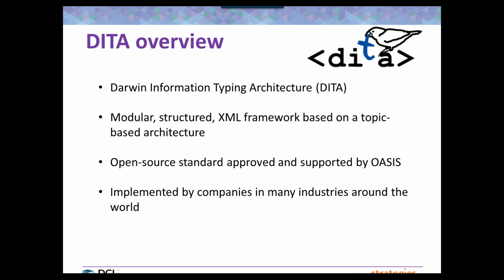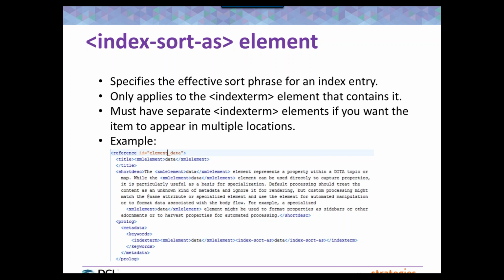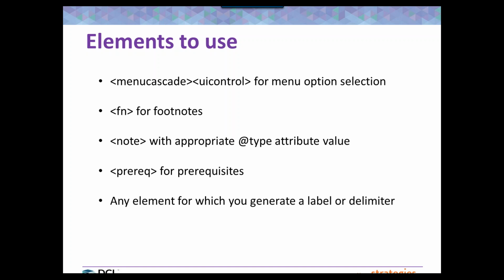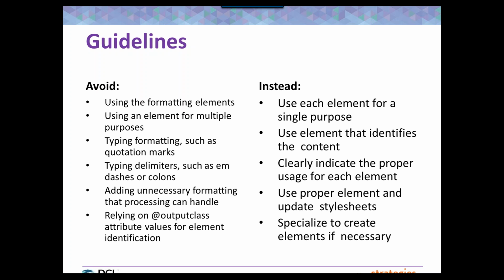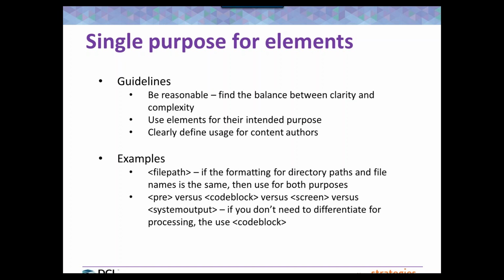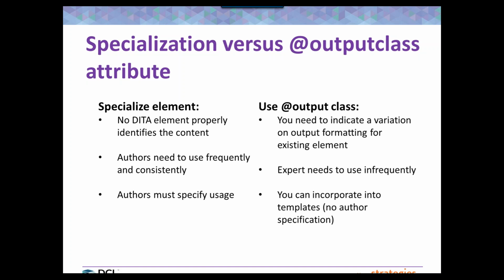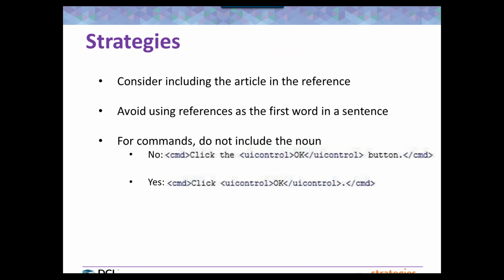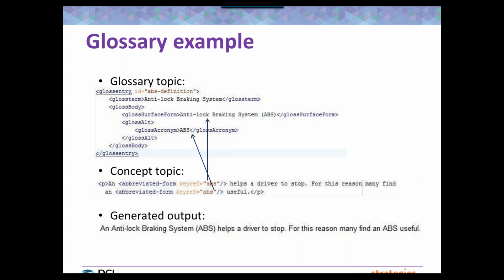Optimizing your DITA Content Model for Translation - DCL Learning Series Webinar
Attend this webinar and learn about how to optimize your DITA content model to get the best results from the translation process.